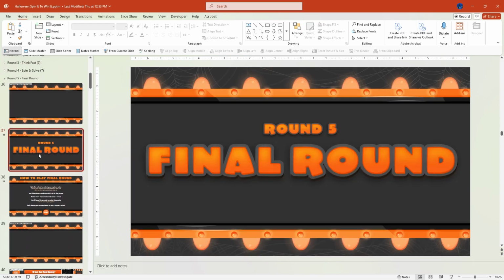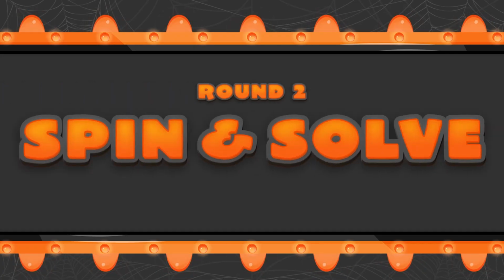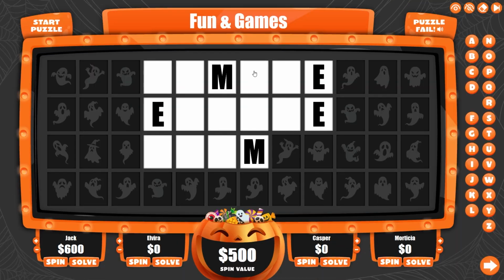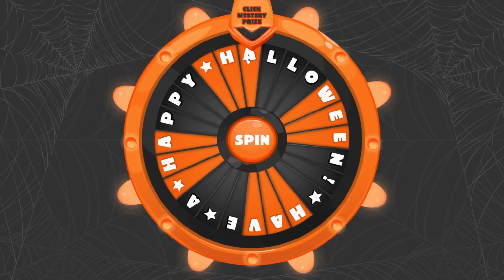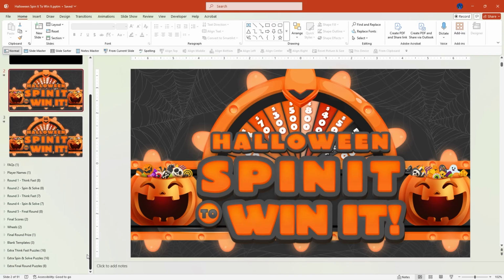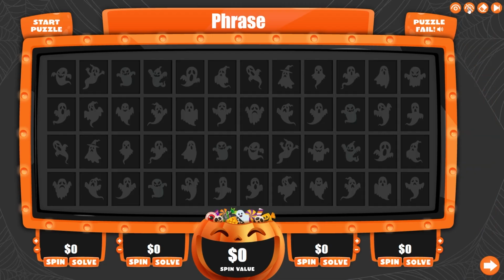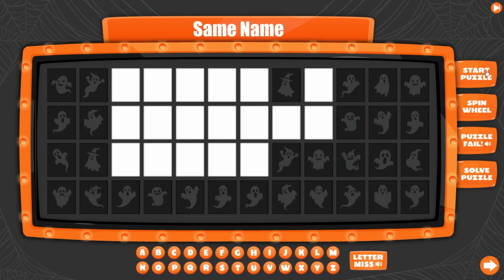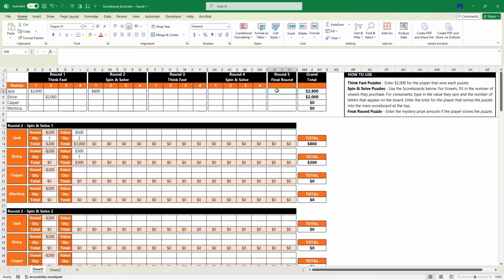How to play Halloween Spin It To Win It | Good Golly Games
Learn how to set up and play Halloween Spin It To Win It – an interactive, easy-to-run PowerPoint game for family parties, classrooms, and team events. No experience needed – just open the PowerPoint, enable macros, and play!

⏱️ Quick links:
00:00 Intro / Enabling macros
00:49 Setting up the Final Round
01:24 Playing the game
01:57 Playing Round 1 - Think Fast
03:12 Playing Round 2 - Spin & Solve
06:46 Playing the Final Round
08:11 Additional buttons
08:48 Using the extra questions
09:40 Editing the Think Fast puzzles
10:47 Editing the Spin & Solve and Final Round puzzles
12:14 No scoreboard version – Think Fast differences
13:24 No scoreboard version – Spin & Solve & Final Round differences
14:18 No scoreboard version – Manual scoring